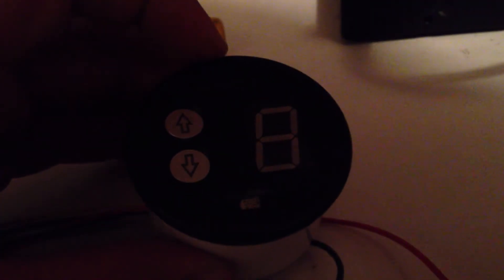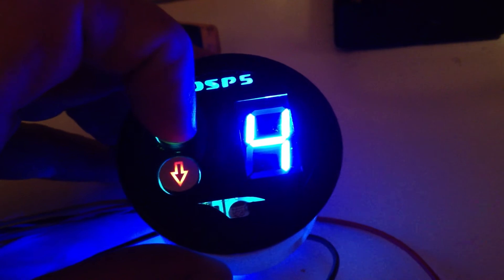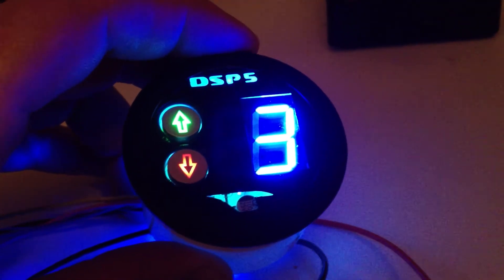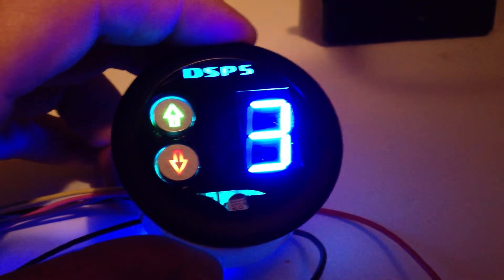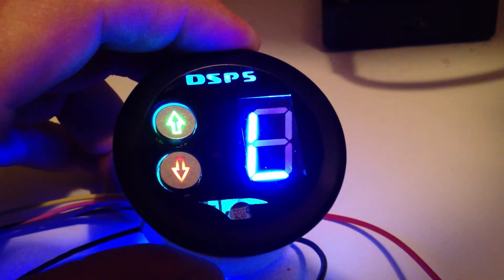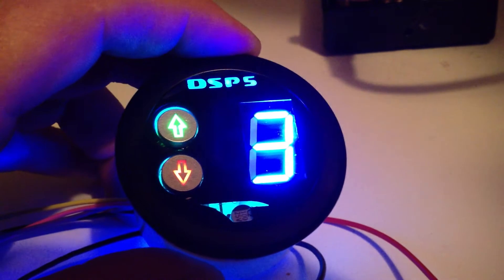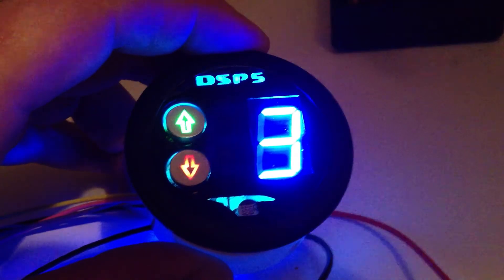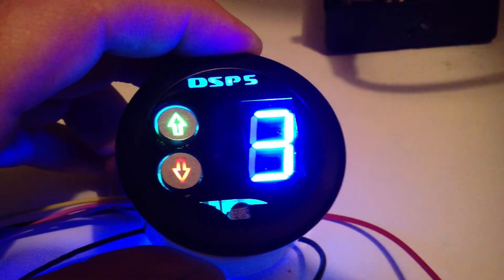BT DieselWorks digital DSP-5 switch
Brand new digital gauge-pod-mount EFILive DSP-5 switch exclusively from BT DieselWorks! Fully designed/built in-house. Others have demonstrated similar switches, however BT DieselWorks was the original innovator of the digital DSP-5 switch, demonstrating functioning prototypes YEARS before anyone else did. This is for all 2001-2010 Duramax Diesel trucks with EFILive switchable tuning installed. This is a direct "plug and play" replacement for the traditional 5-position twist knob. The digital DSP-5 switch easily hooks up to your existing DSP-5 switch wiring, so you do not have to mess around with pulling/installing those frustrating pins in the ECM connectors! Fits into any standard 2 1/16" gauge pod mounting hole (such as a pillar-gauge mount).The large easy-to-read display is available in red, green, white, and blue (blue shown). The gauge face plate is available in many colors (black shown), or clear so you can see the internal electronic components and circuit board! Multiple programming options to suit your individual operation characteristics/preferences. The switch also has a secret "valet" mode to lock your truck in the "stock" tune level to prevent abuse/damage if someone else borrows your truck. Additional general-purpose input/output ports are available which can be used to trigger nitrous, make the switch instantly jump to a specific tune, etc. The display can also be "slaved" to the BT DieselWorks tapshift/lockup-controller modules so it can also show your current transmission gear and lockup controller status, in addition to your DSP-5 tune level! For more details, pictures, purchasing information, be sure